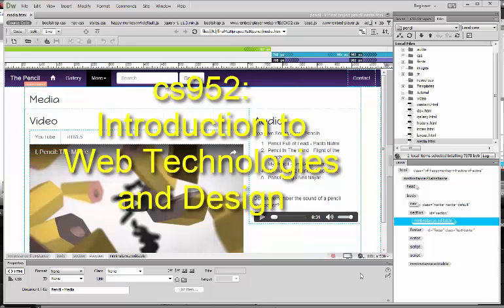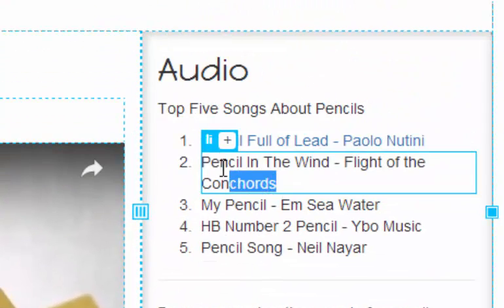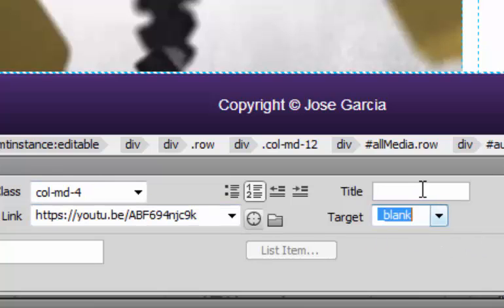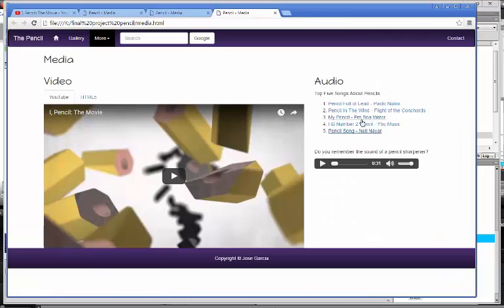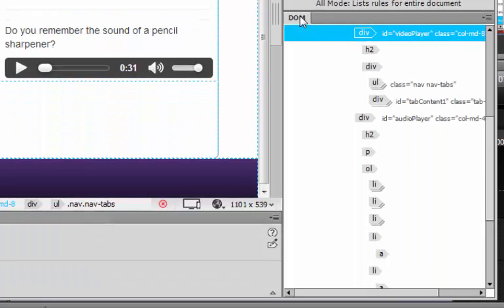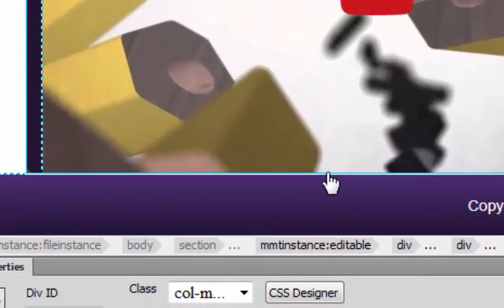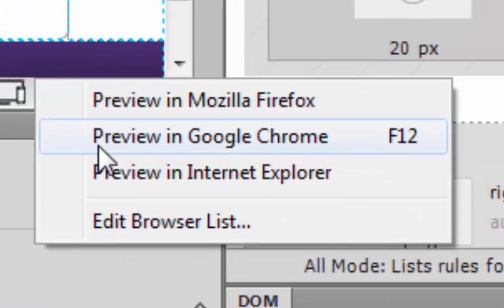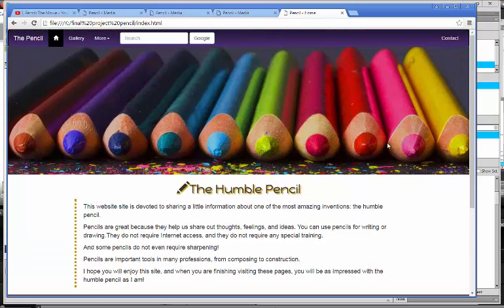cs952 m09 06 Introduction to Web Technologies and Design